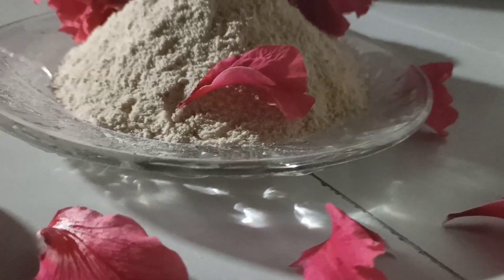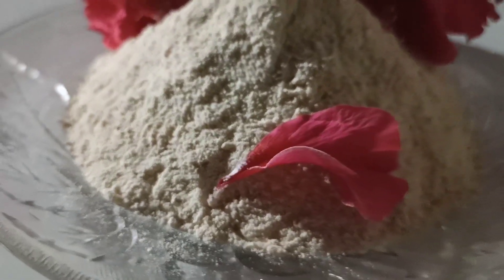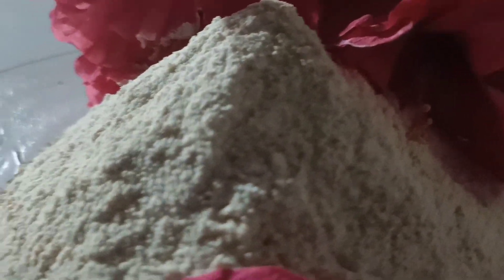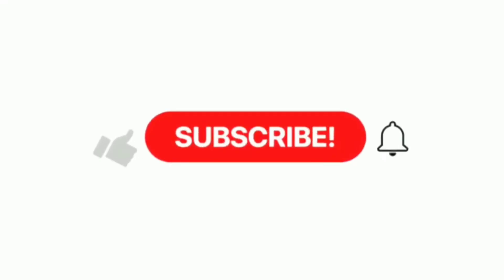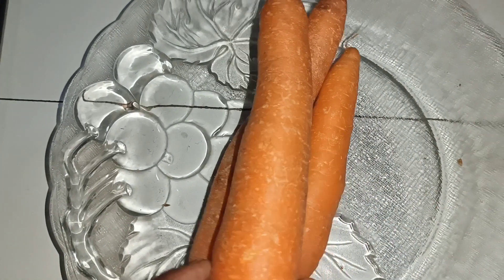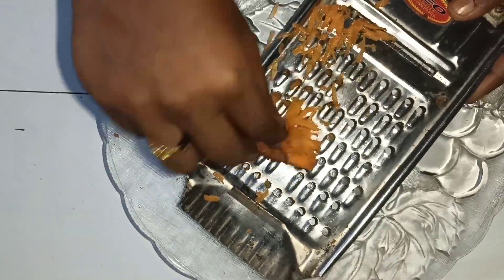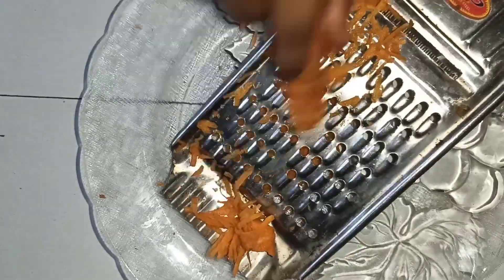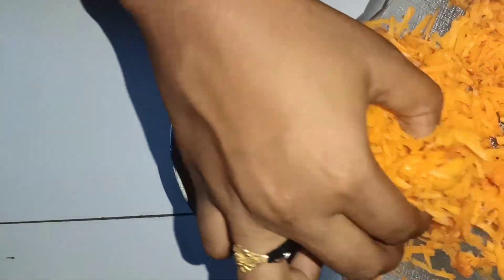Carrot Bath powder for skin whitening in Tamil/How to make Organic Carrot powder At Home 🥕💯 Result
If you have any doubts regarding this video.please feel free comment us.

Today video is How to make Carrot powder at Home.